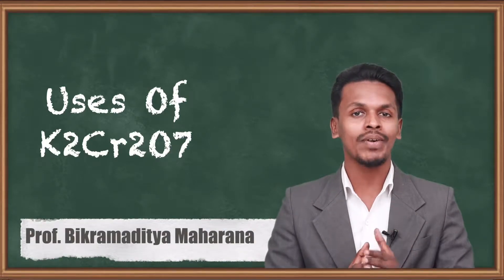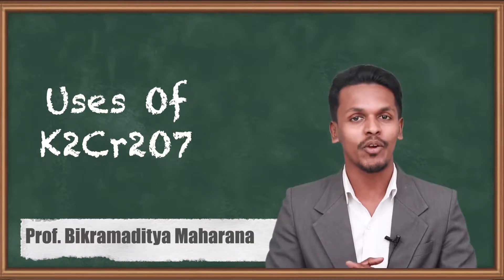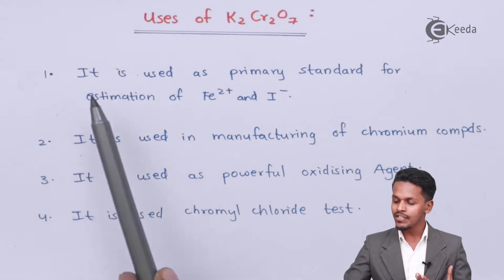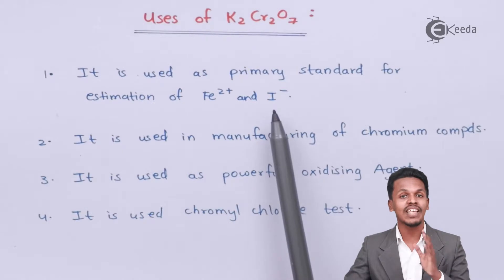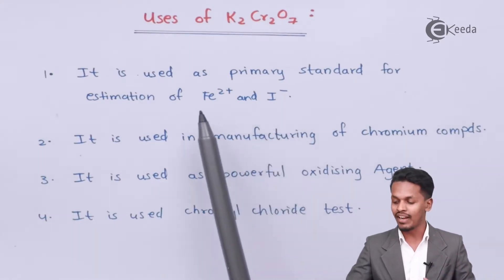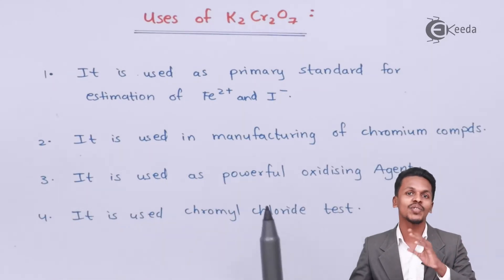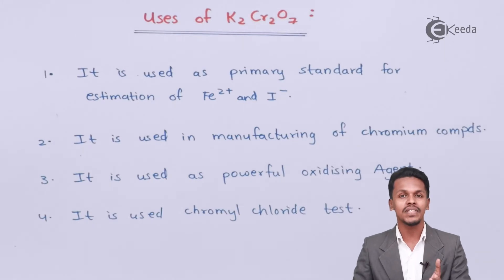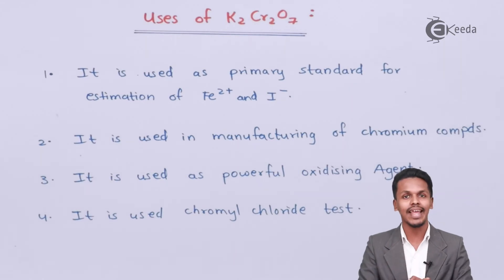Uses Of K2Cr2O7 - D and F Block Elements - Chemistry Class 12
Uses Of K2Cr2O7 Video Lecture from D and F Block Elements Chapter of Chemistry Class 12 for HSC, IIT JEE, CBSE & NEET.

Happy Learning : )